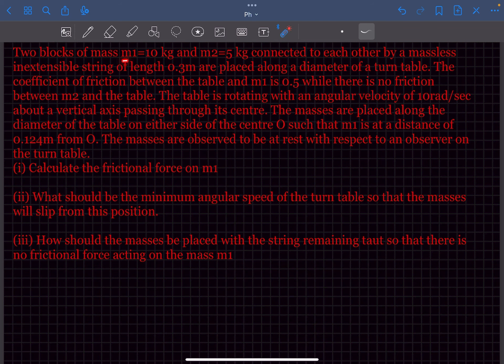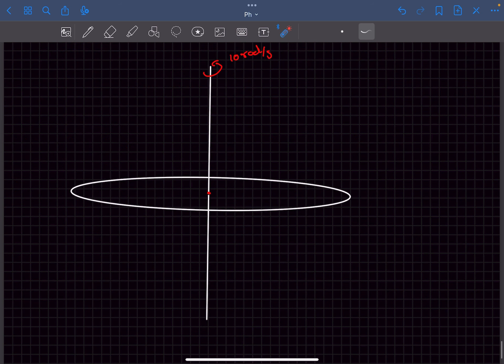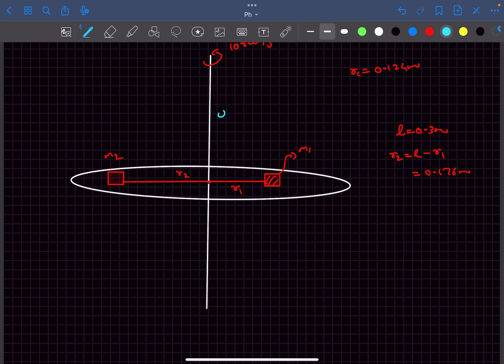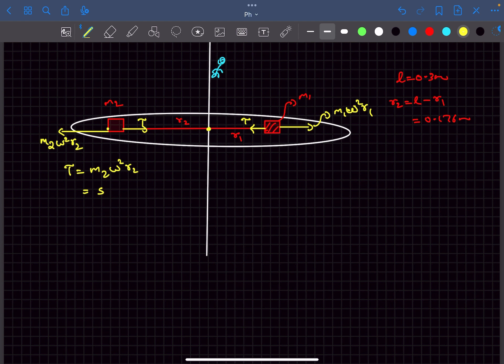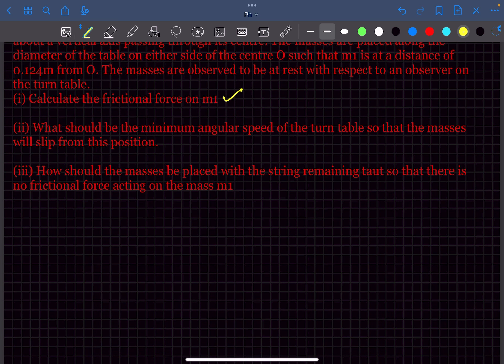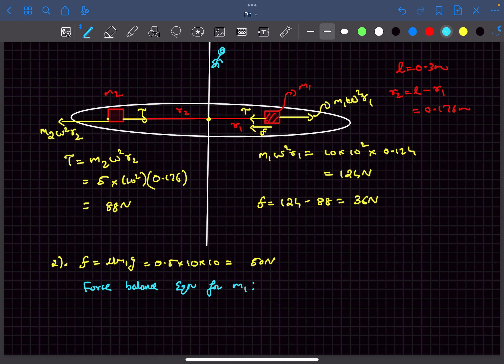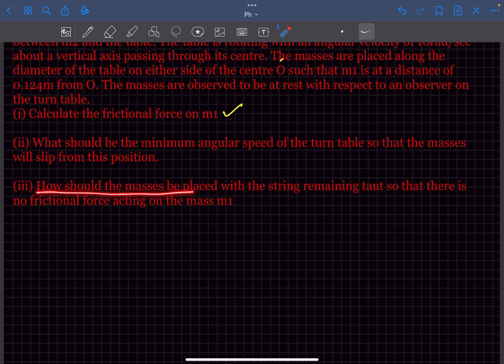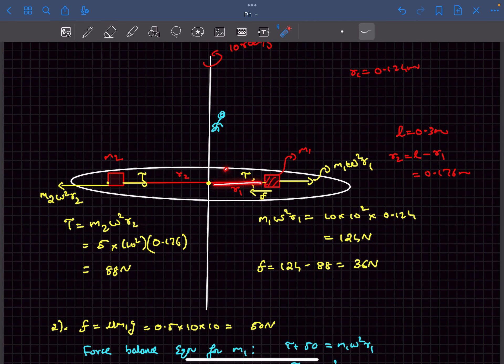Frictional Force | Limiting Ang Velocity | Blocks on a rotating turn table |JEE 1998 Subjective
Two blocks of mass m1 =10 kg and m2=5 kg connected to each other by a massless inextensible string of length 0.3m are placed along a diameter of a turn table. The coefficient of friction between the table and m1 is 0.5 while there is no friction between m2 and the table. The table is rotating with an angular velocity of 10rad/sec about a vertical axis passing through its Centre. The masses are placed along the diameter of the table on either side of the Centre O such that m1 is at a distance of 0.124m from O. The masses are observed to be at rest with respect to an observer on the turn table.
(i) Calculate the frictional force on m1
​(ii) What should be the minimum angular speed of the turn table so that the masses will slip from this position.
(iii) How should the masses be placed with the string remaining taut so that there is no frictional force acting on the mass m1